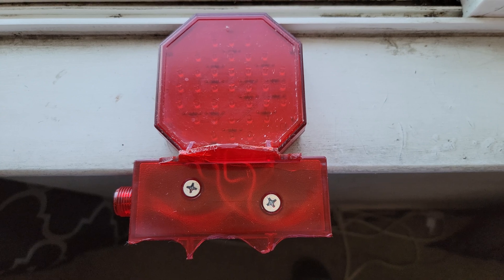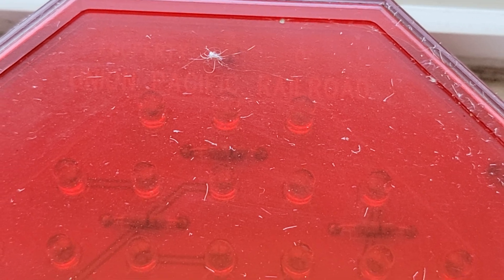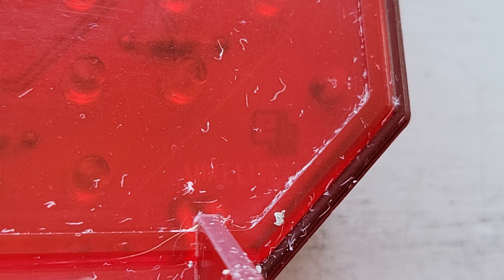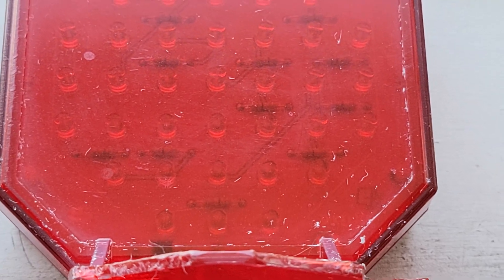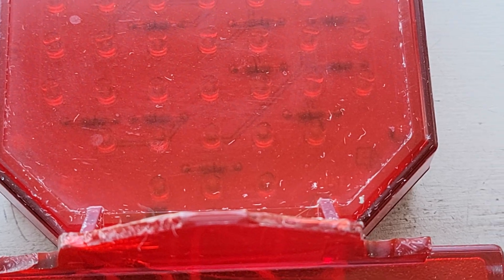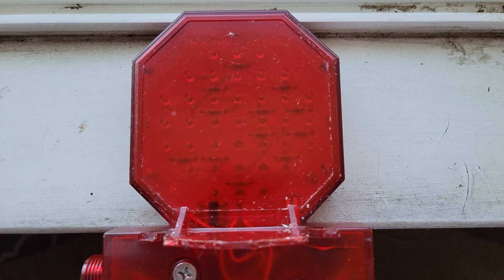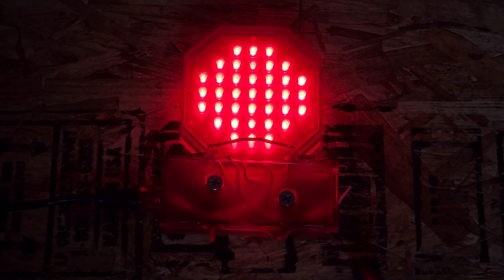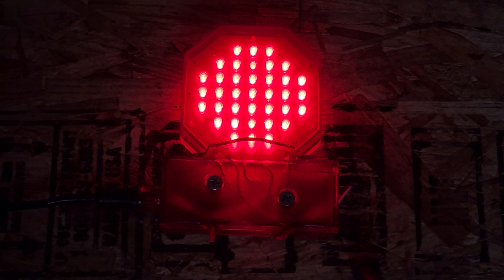My Electro-Tech Gate LEDs Light Flashing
This is the Electro-Tech gate LED light that I picked uo from the Twin Cities Road crossing in Elk Grove, CA on the UPRR Sacramento Sub. The gate was left laying on the ground after the gate it was on was broken off by a vehicle and replaced with a new one with a new set of Electro-Tech LEDs. Luckily the UPRR signal maintainers left it on the ground here so I picked it up and cleaned it off when I got home after filming a train there.  This is my third gate light I have and would've been my fourth if I got that one WCH that one time under a train boxcar. My other two gate LEDs is an NEG Clear LED in Alstom-Aurora design and an Alstom-Aurora gate LED.

A thing I noticed is if you look at the design of Electro-Tech gate LEDs they almost look like the design of 12 inch RSI LEDs or RSI design style LEDs, lights. Electro-Tech LEDs also have Mikelite on it which probably has some parts from them that make these LEDs. I also want to bring up the ET on the light which likely stands for Electro-Tech. Some RSI Style Design LEDs that SACRT uses after 2017 has that same logo on it and back then I thought maybe Electro-Tech has there version of RSI LEDs since they also flash like them but I was told no but I'm starting to think they do again and plus SACRT has used two units of Electro-Tech LEDs on two of there gates before so why not also use 12 inch lights that are made by Electro-Tech making me think Electro-Tech has an RSI style design LEDs also. I'm personally going to lable the RSI's with ET logos Electro-Tech LEDs (RSI Style) for now on.